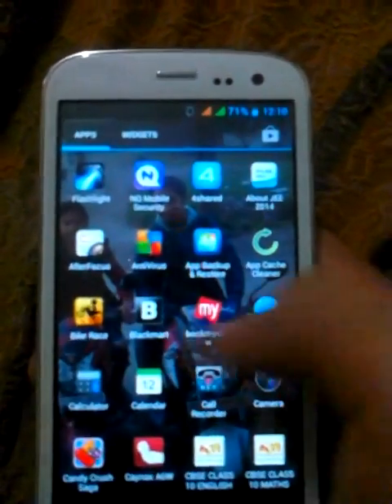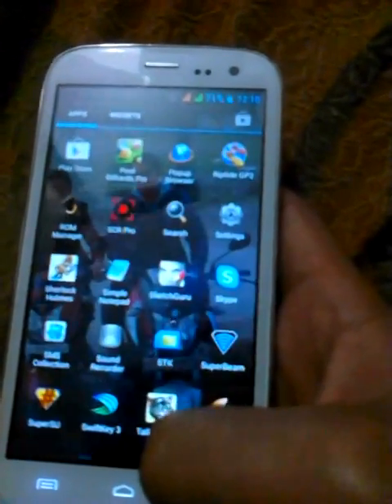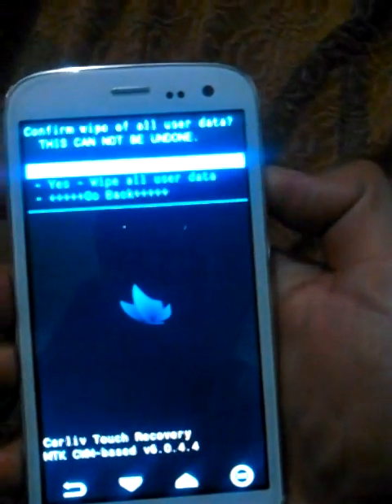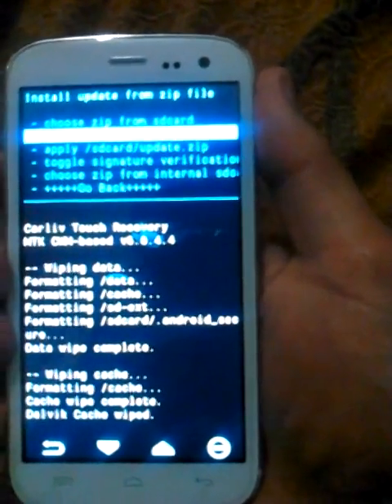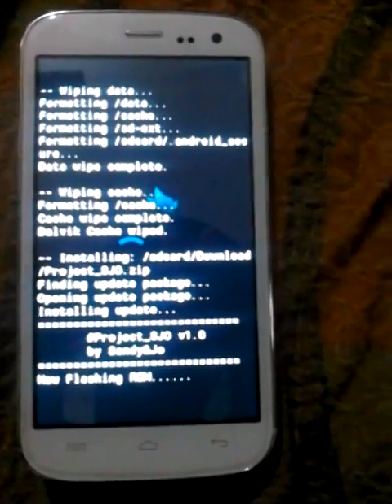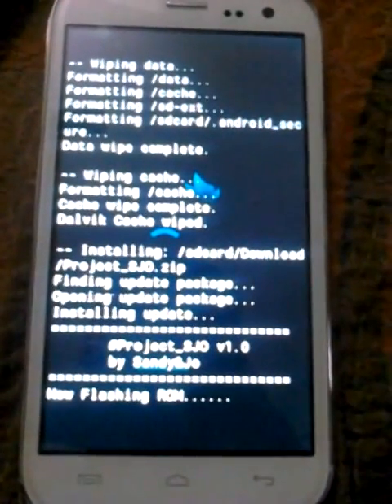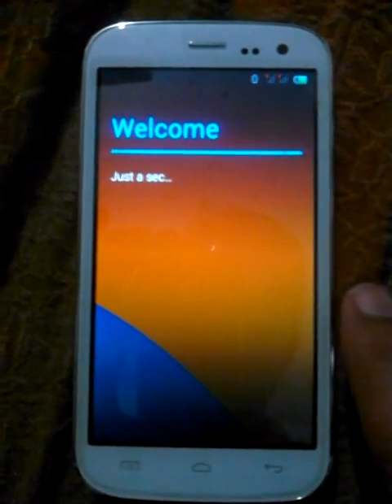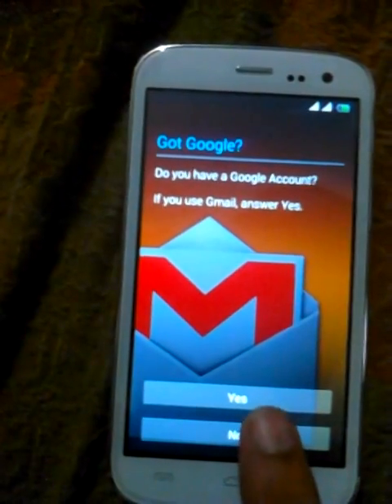How to install android 4.4.2 on Micromax A117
Special Thanks and Credits to:- Santosh M(XDA Developer)